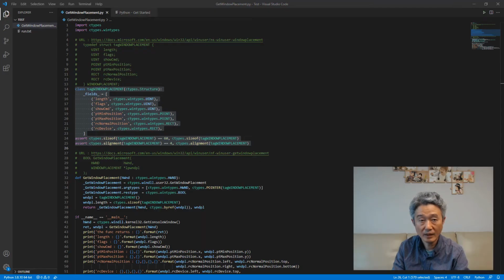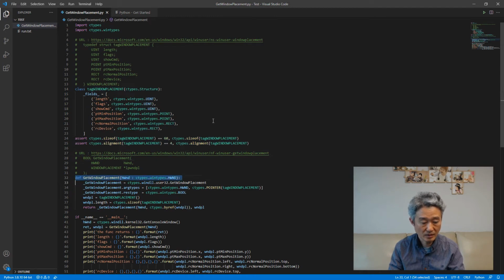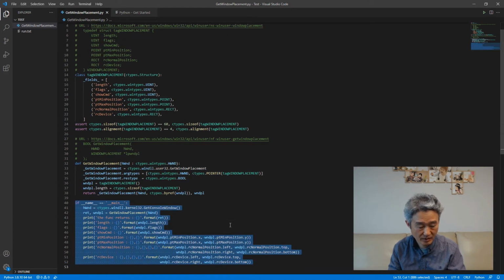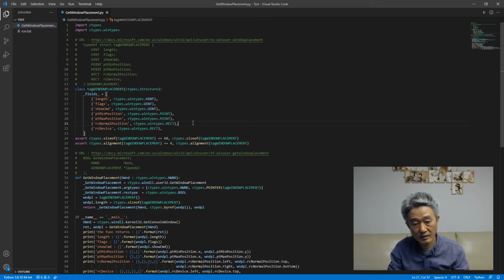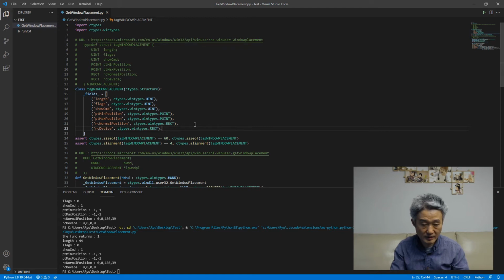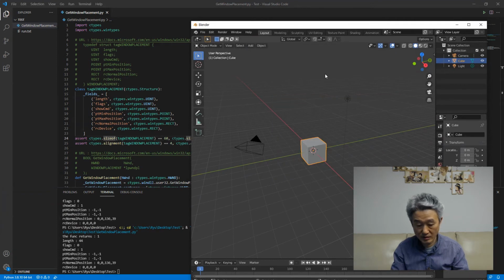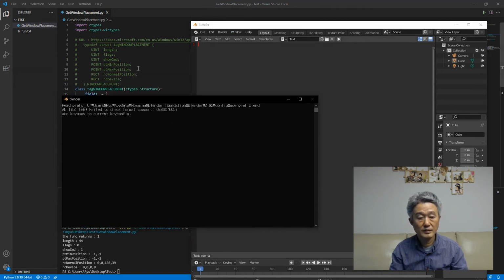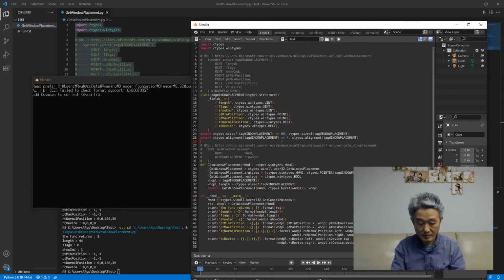how to call the external DLL function in python for the blender.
when you build your own addon with python.
this video may help you some.